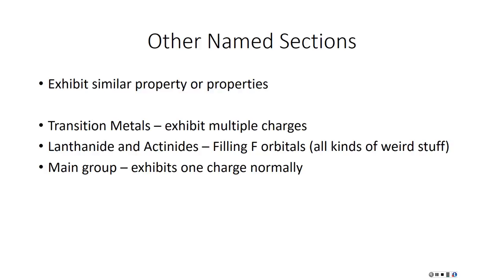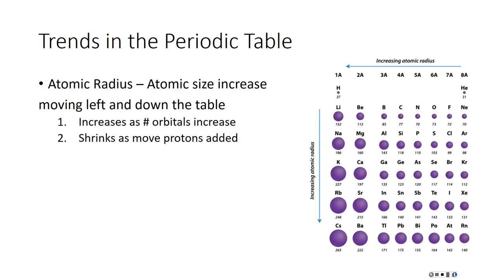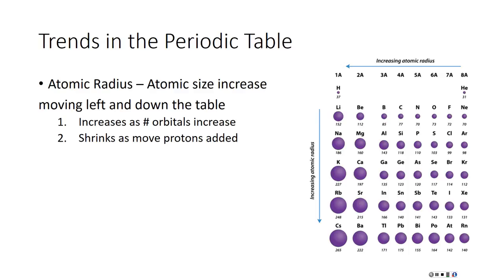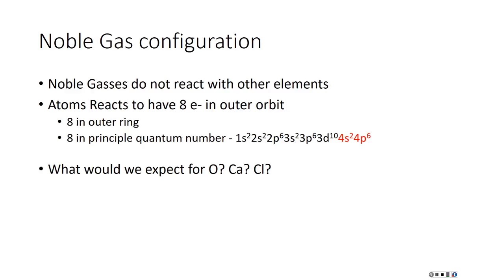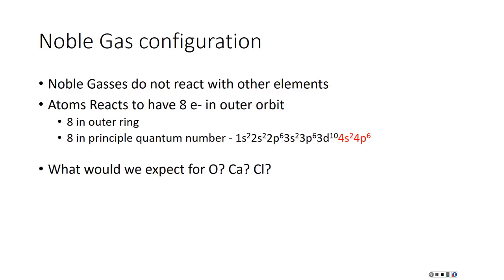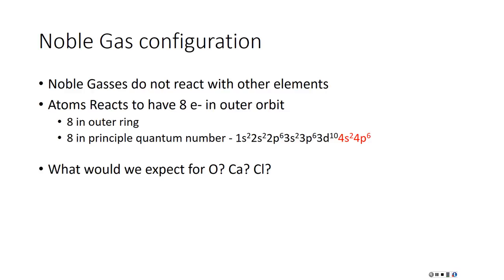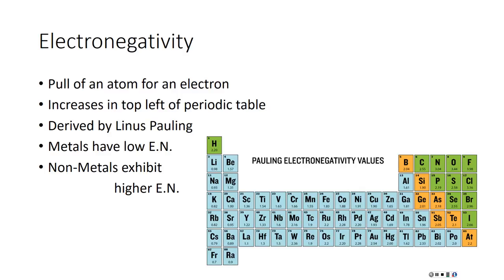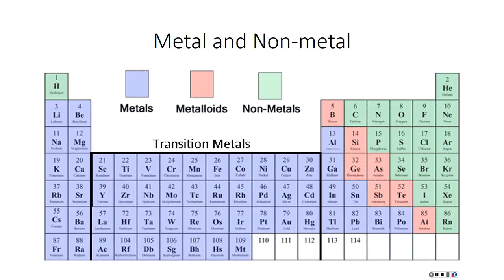Thu, Sep 29, 10 44 AM